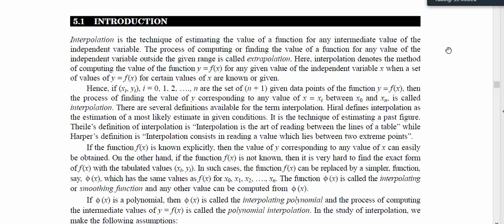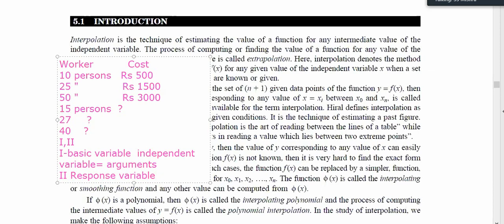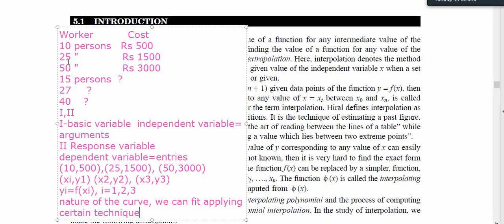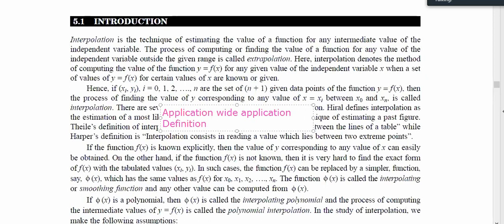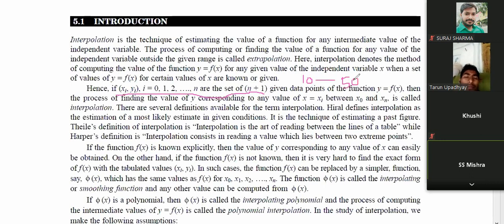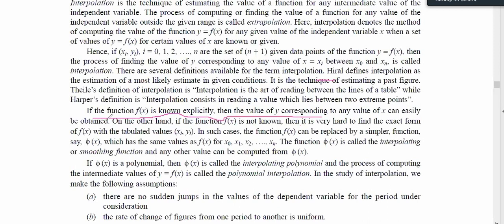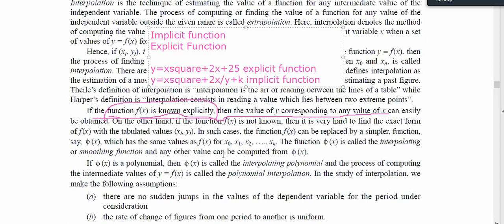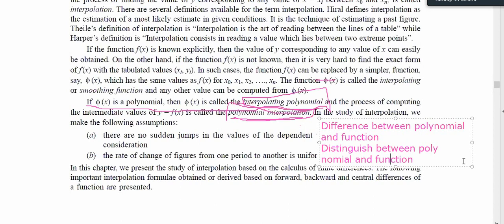INTERPOLATION By Prof. S S Mishra, Dept. of Maths & Stats,Dr RML Avadh Univ. Ayodhya(UP)